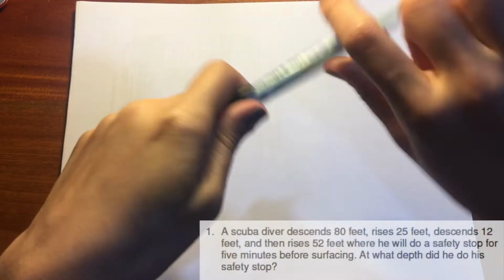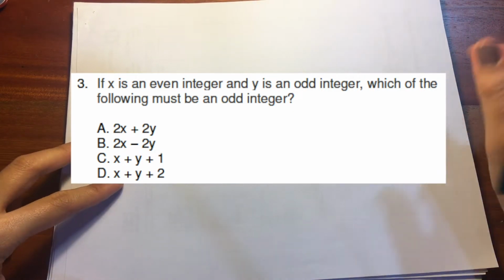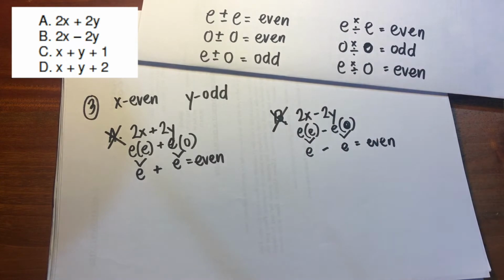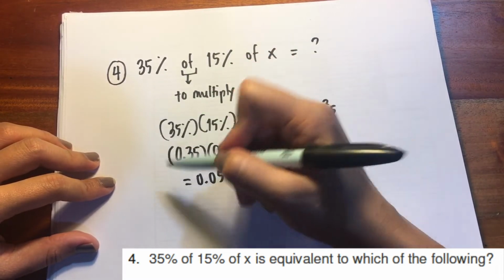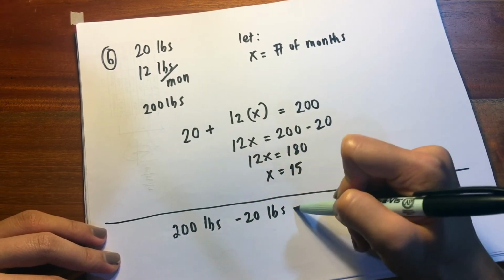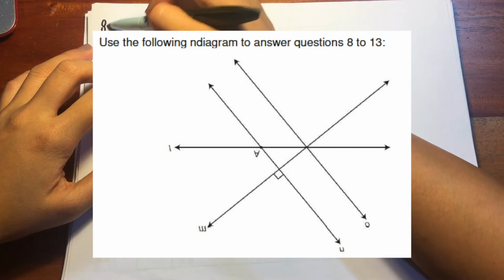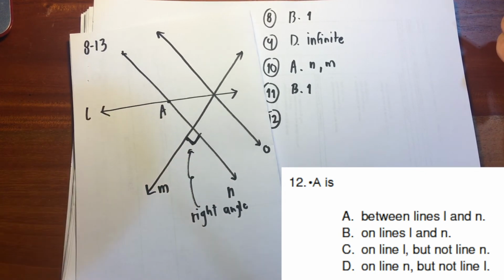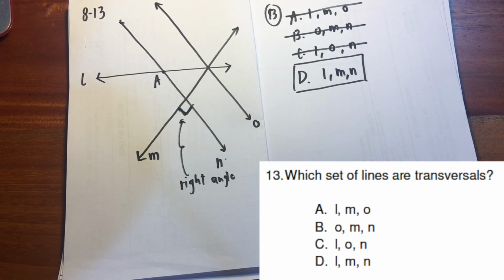(1) Let's Answer! Series | College Entrance Test Review | UPCAT ACET DLSU-CET USTET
Correction:
[4:35] PLEASE NOTE THAT THE RULES DO NOT APPLY TO DIVISION. So it should only be multiplication.

For the Ultimate UPCAT Prep ebook from Filipiknow.net, you may download it from this

This is my first video upload and I would appreciate feedback from you. I am based in the Philippines.